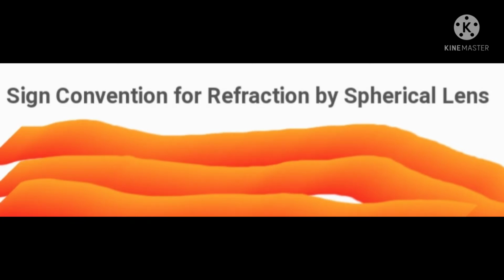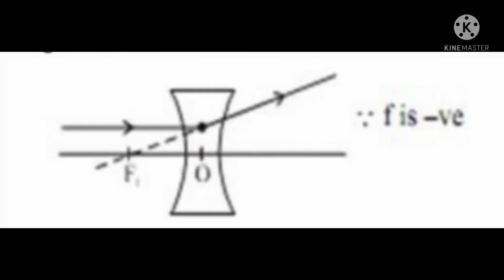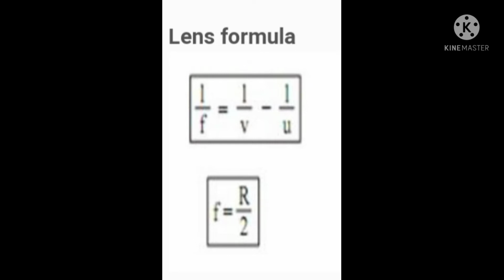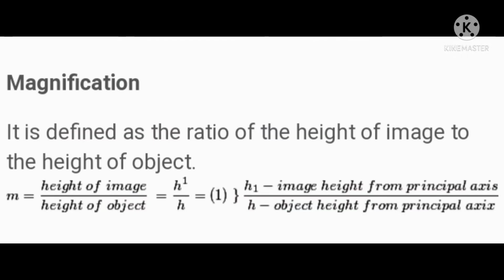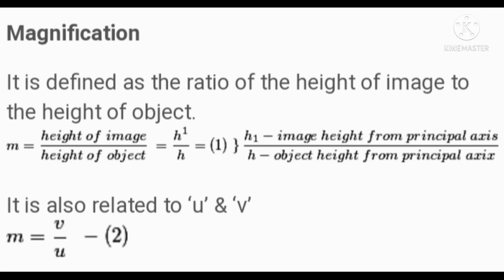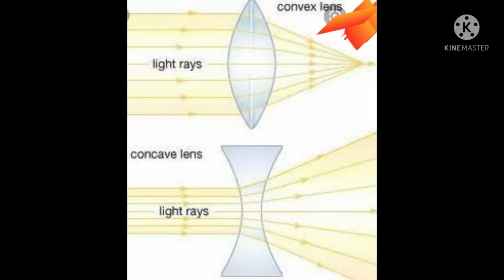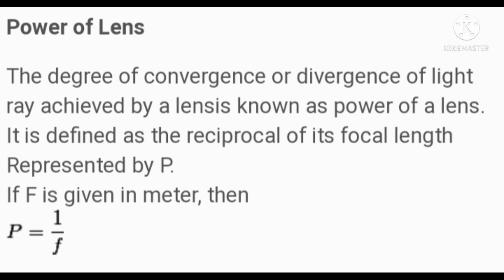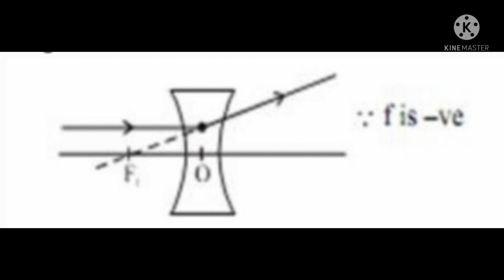class 10 chapter 10 LIGHT LESSON 07